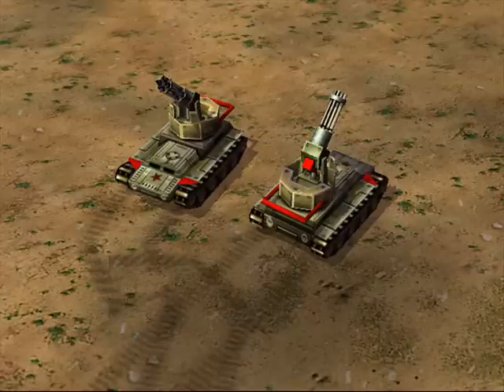C&C Generals — Gattling Tank Audio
This video is in no way meant to infringe any copyrights whatsoever. It exists merely to allow those unfortunate enough to not own a copy of this game to hear the voice-overs of this certain unit.

"Unload."
"Push them through."
"Move those belts."
"Keep the bullets flowing."
"Don't stop until it's over."
"Hit them real hard with bumper."
"Run them over, quickly."
"This might save us some bullets."
"Of course."
"Okay, here we go."
"Ah, yes."
"Looking for some action."
"Let's get out there."
"Kick it into high gear."
"Rapid fire."
"Spin them up."
"Gattling Tank, ready for action."
"Gun barrels spinning."
"Let's get into battle."
"Need a bullet barrage?"
"Keep the cylinders oiled."
"I have many bullets to spare."
"Chain gun upgrade is complete."